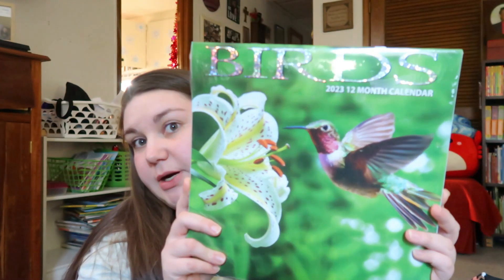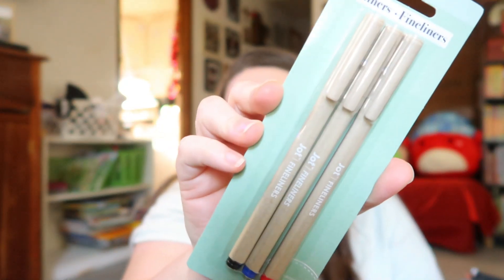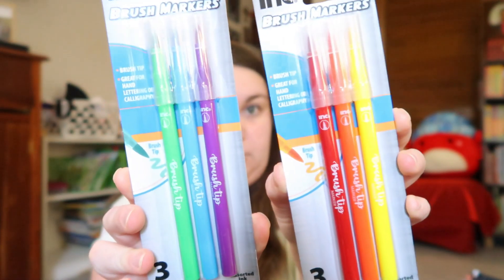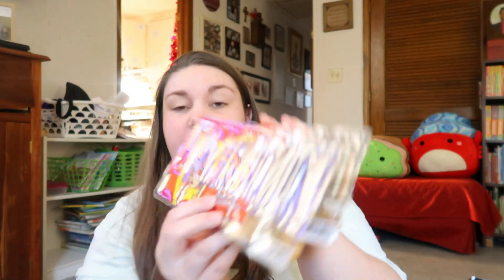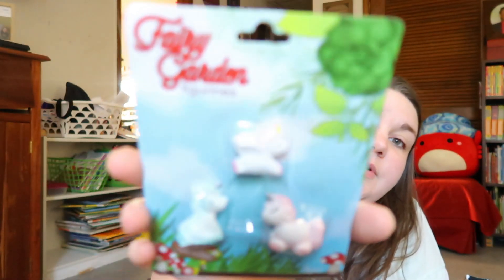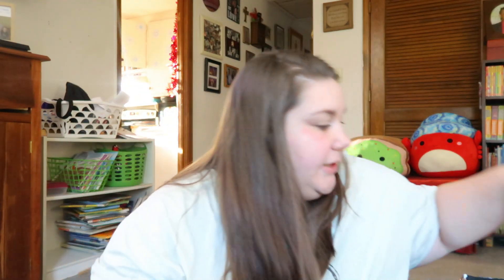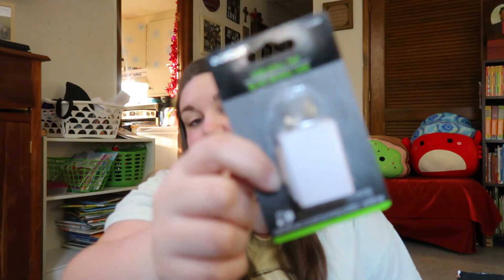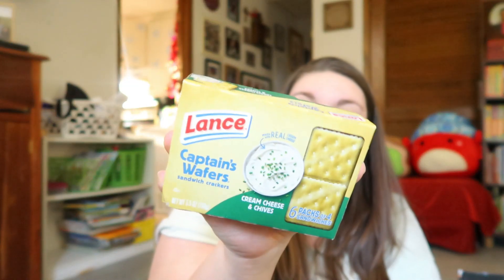DOLLAR TREE HAUL | New Finds At Dollar Tree | January 2023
Hey friends, happy Wednesday! Today I have a Dollar Tree haul to share with y'all I found a couple new things and also picked up some favorites.